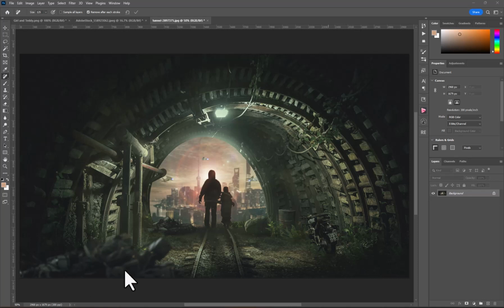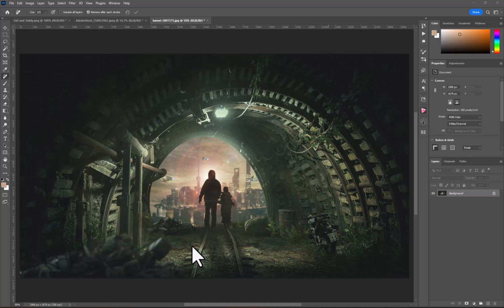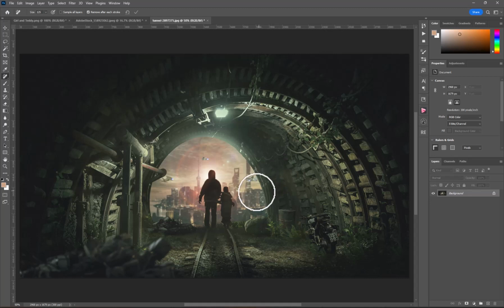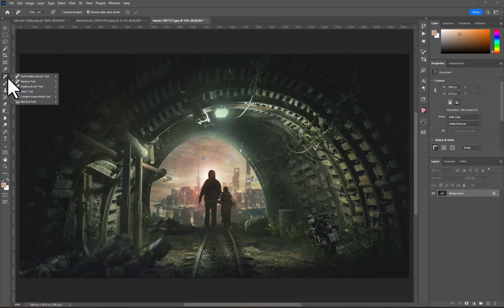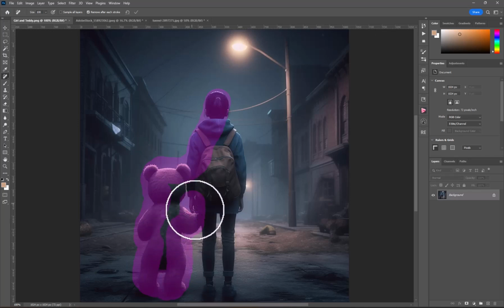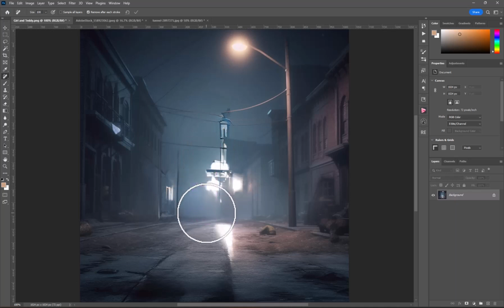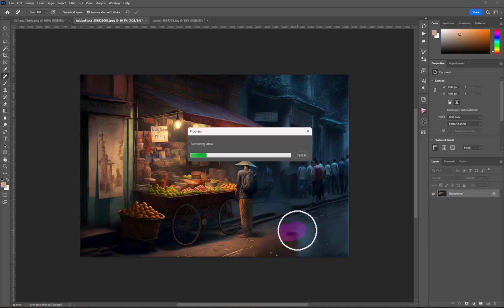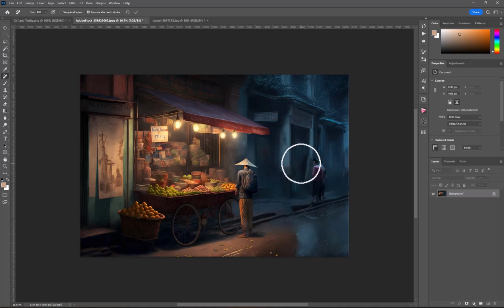The Remove Tool PS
Are you having an issue with Photoshop crashing when using the remove tool?  If so, here is the fix for that.  And then I show you a couple examples of how awesome the remove tool is!  I've been using Photoshop for 10+ years, so I remember how difficult it used to be to remove unwanted items.  Well, not anymore.  Using the remove tool is a breeze.  I can't wait to use it as part of my workflow.